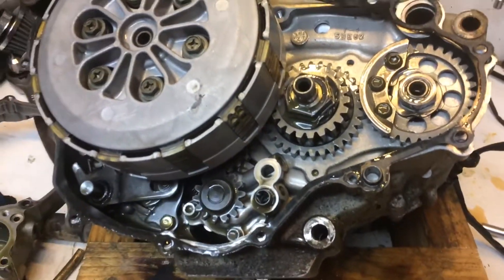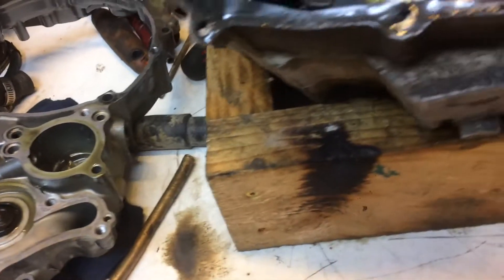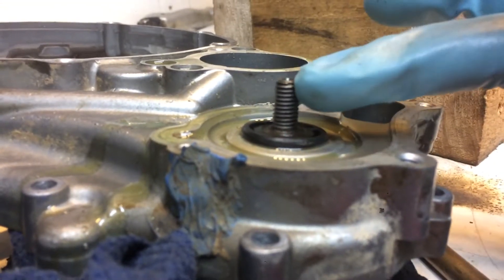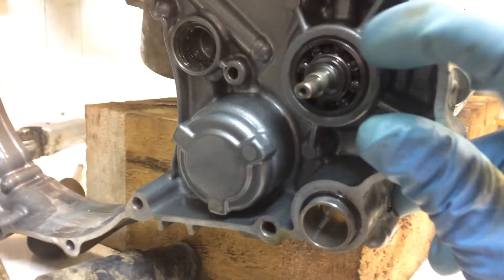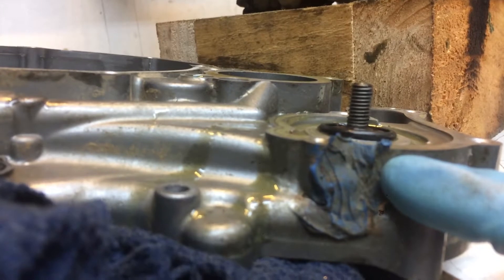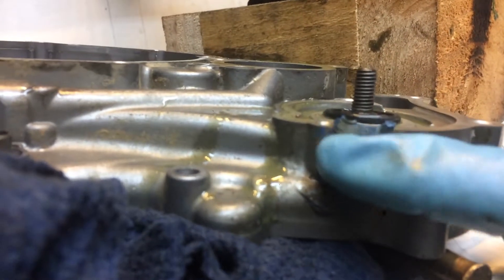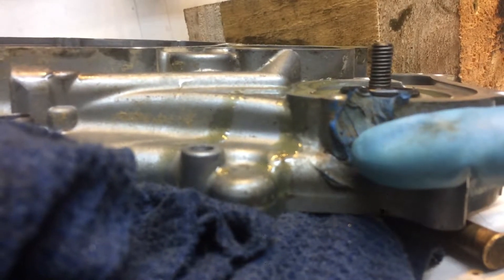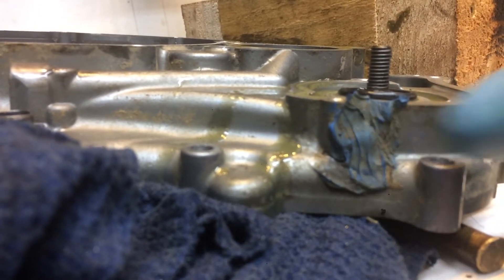Yzf426 water pump diagnosis 5